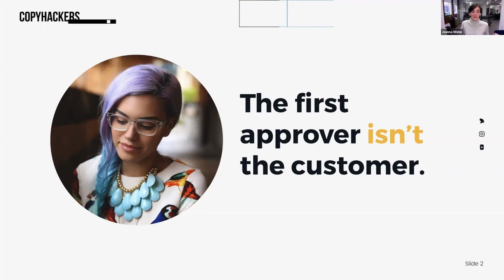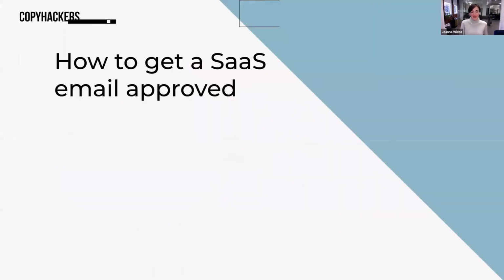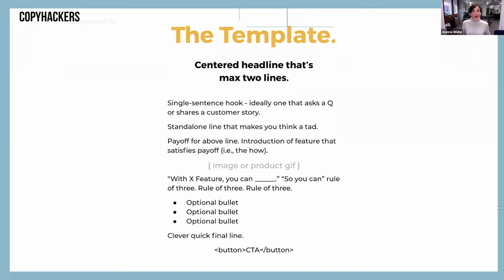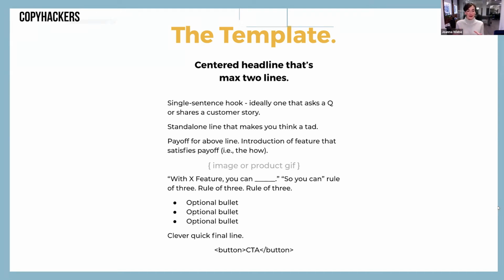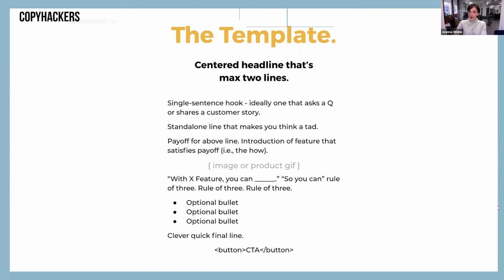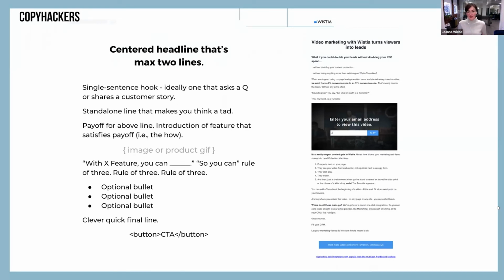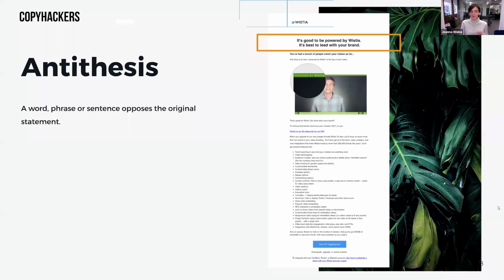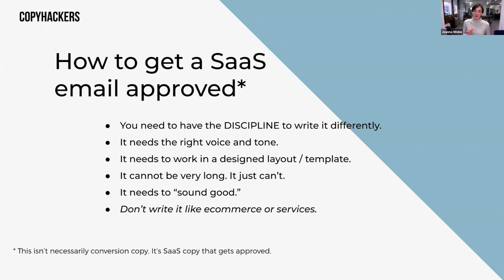How to Write a SaaS Email - Copyhackers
Do you need help writing a SaaS email?

Learn which conventions to include in your SaaS emails so you can get them approved and grow your SaaS client list.

Because there are certain... conventions SaaS marketers love.

Break those conventions, and you'll find yourself in Revision Hell.

But our founder, Joanna Wiebe has a TON of experience writing emails for SaaS.

In this tutorial, Jo’s gonna show you:

How to Get SaaS Emails Approved
You need to have the DISCIPLINE to write it differently.
It needs the right voice and tone.
It needs to work in a designed layout / template.
It cannot be very long. It just can’t.
It needs to “sound good.”
Voice and tone.

So those SaaS emails get sent.

And here's what this tutorial is based on: literally thousands of emails we've written for SaaS clients like Shopify, Canva, SproutSocial, Doodle, Wistia, Prezi and Tailwind.

Some of them never made it out of Revision Hell.

Others went straight to Approval Heaven. And those are the ones that followed the conventions I'm sharing with you today.

Which means, if you're in SaaS, you should definitely take 20 minutes for this copywriting tutorial.